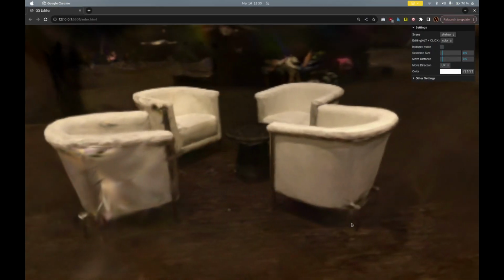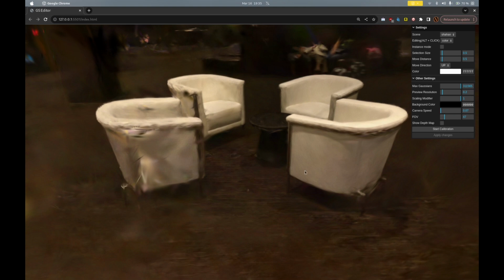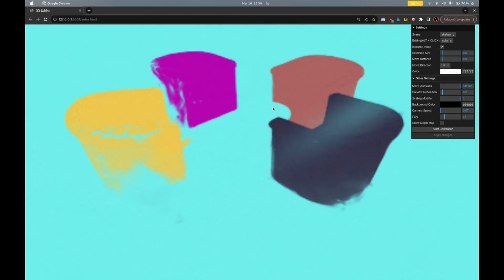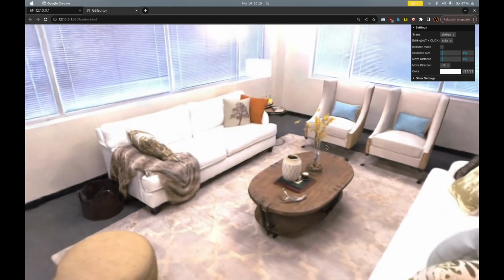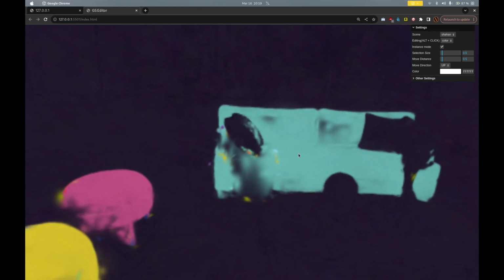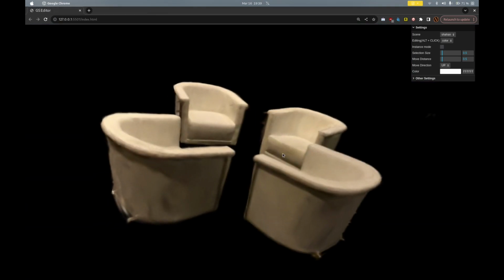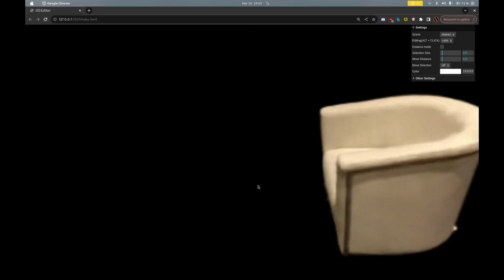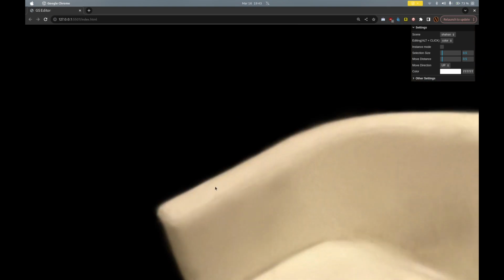Semantic Gaussian Splatting